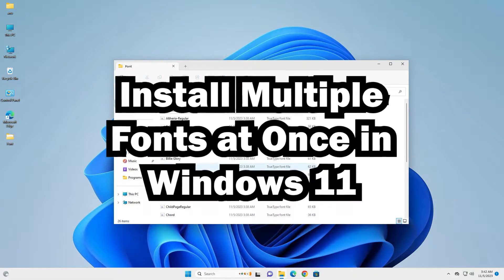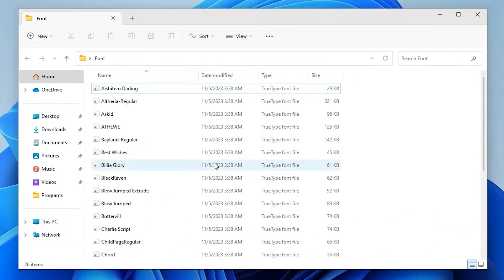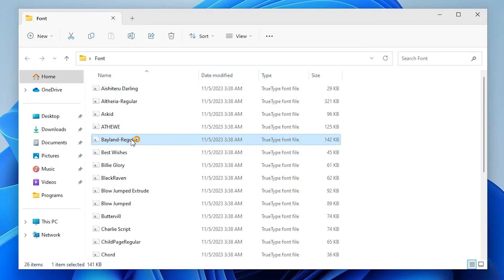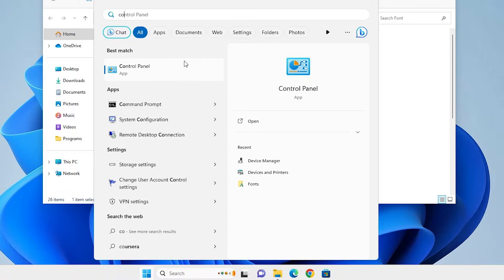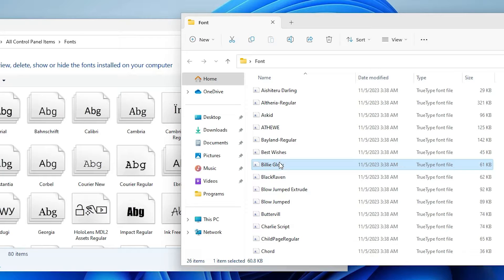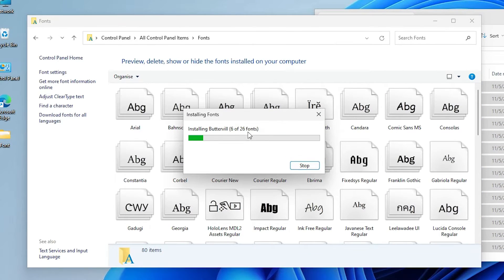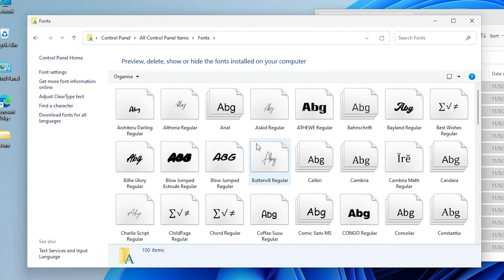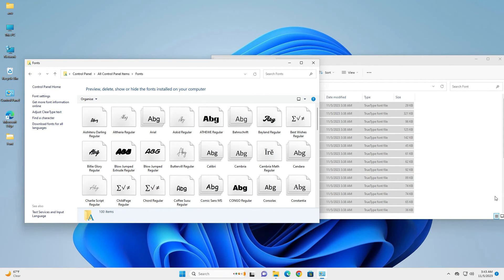How to Install Multiple Fonts at Once in Windows 11 PC or Laptop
In this comprehensive guide, we'll walk you through the process of installing multiple fonts at once on your Windows 11 PC or laptop. Whether you're a designer, content creator, or just want to give your documents a fresh look, this tutorial will save you time and enhance your font library.

📝 Steps Covered in this Tutorial:

Introduction to font installation in Windows 11.
Downloading font files.
Selecting and organizing font files.
Installing multiple fonts simultaneously.
Verifying font installation.
Transform your creative projects with an expanded font collection. By the end of this video, you'll have the knowledge and tools to easily install a variety of fonts in Windows 11.